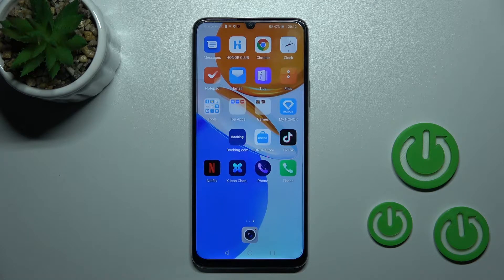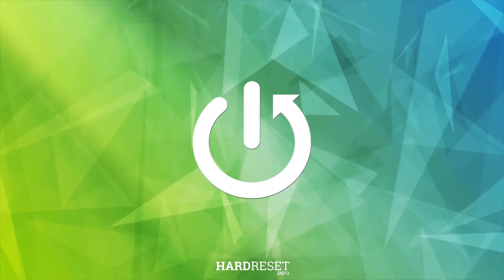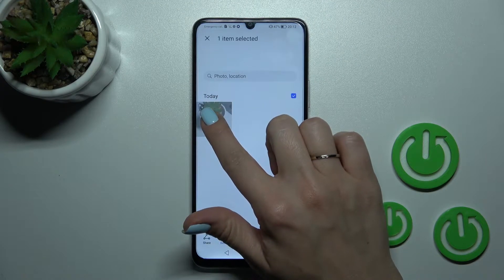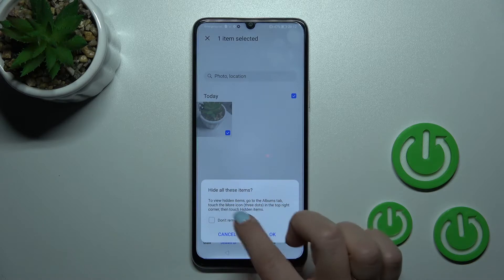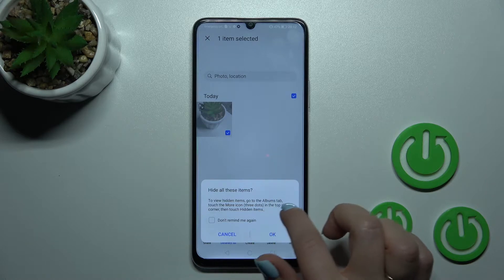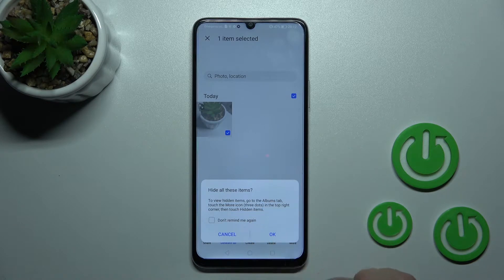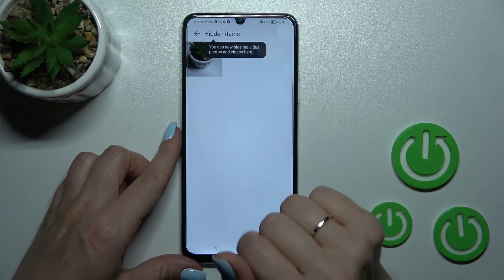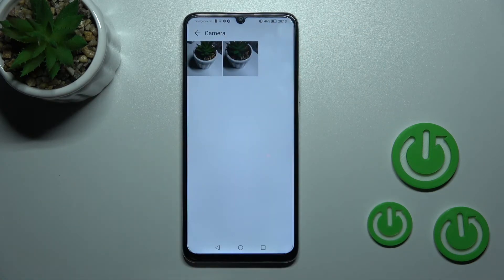How to Hide Photos in Gallery on HONOR X7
Find out more info about Honor X7:
Hello. If you want to know how to hide photos in a gallery in Honor X7, watch this tutorial. Our expert will show you how to move selected photos to a folder that will not be visible in the gallery of your device and will be additionally protected by a security password or PIN. Follow our steps and do it successfully. If you want to know more about your Honor X7, visit our YouTube channel.

How to hide photos in the gallery in Honor X7? How to hide photos in Honor X7? How to create a private album in Honor X7? How to hide an album in a gallery in Honor X7?